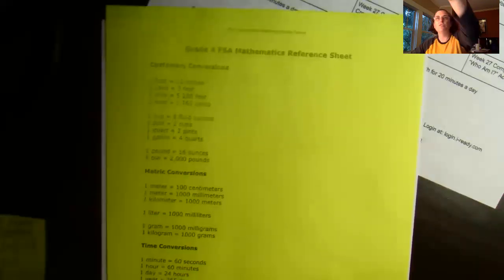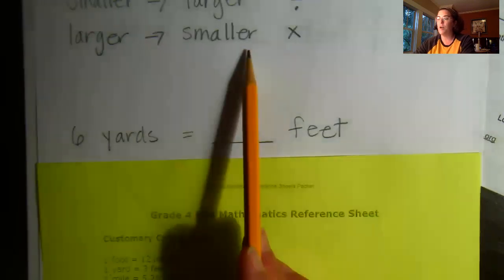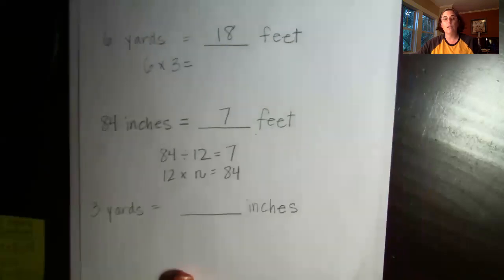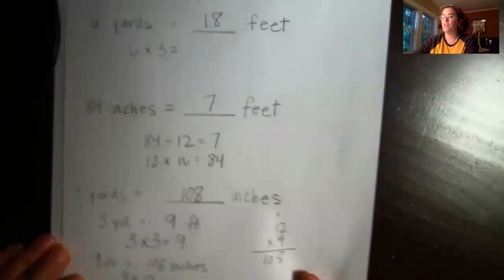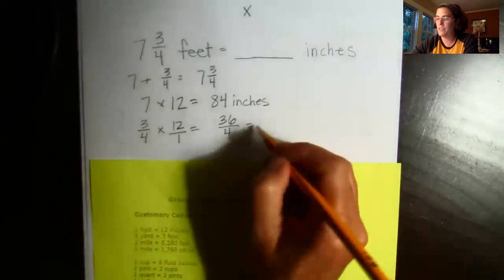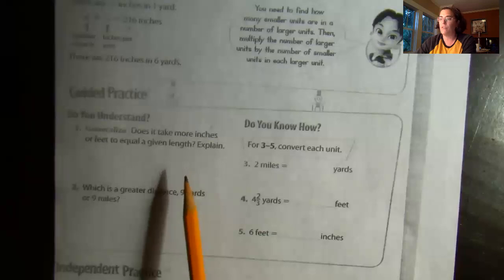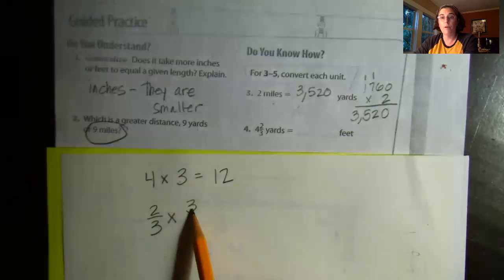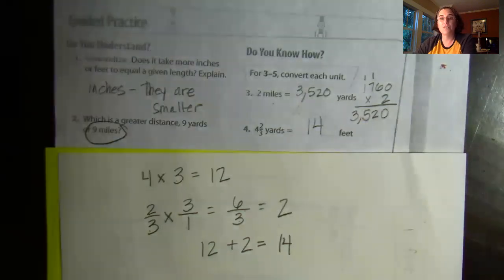13-1 Equivalent Lengths